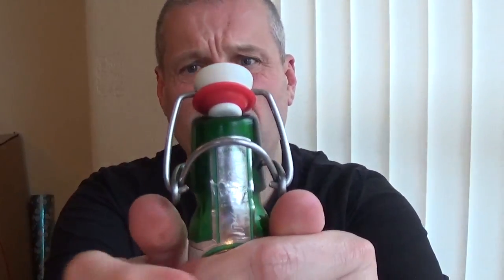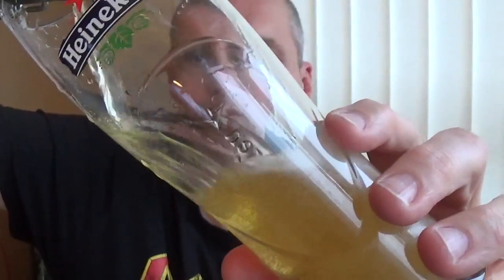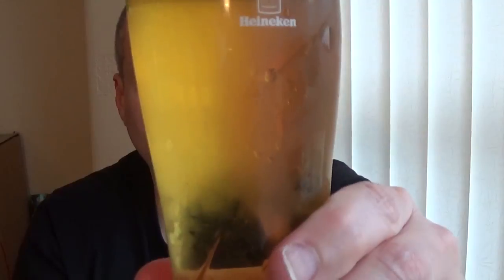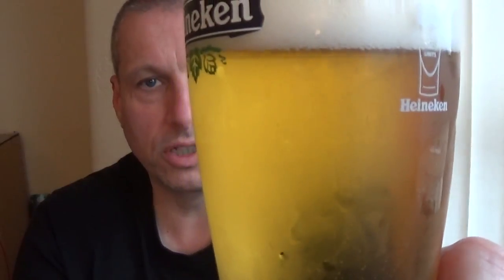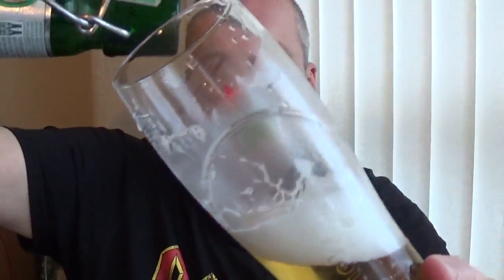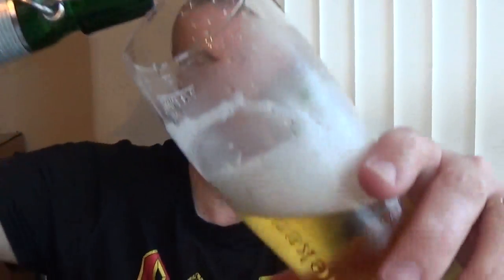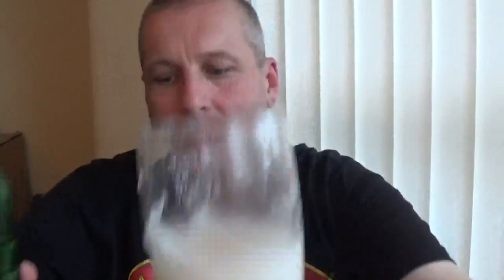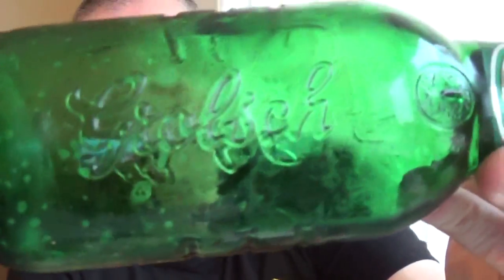#434 Grolsch Premier Lager 5% (Revist) HOLLAND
A revisit review of the Grolsch Premier Lager 5%